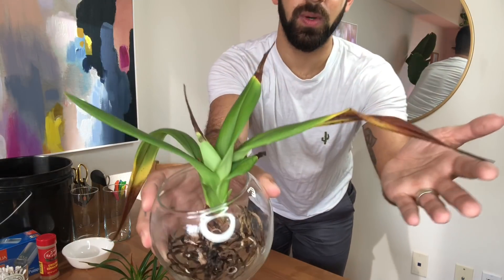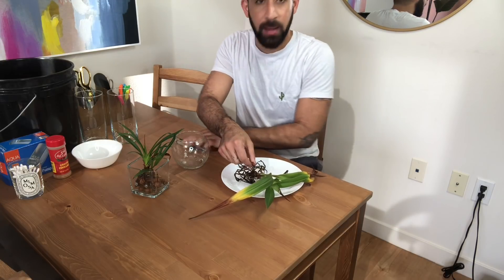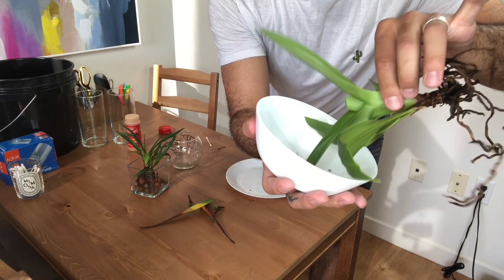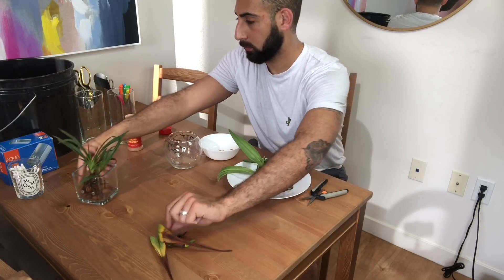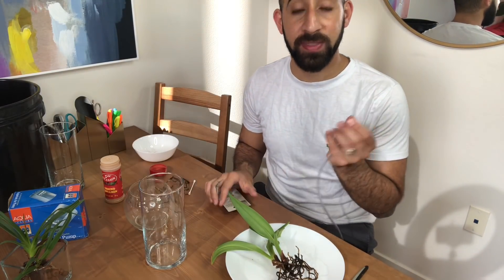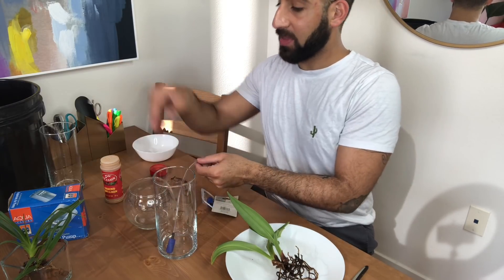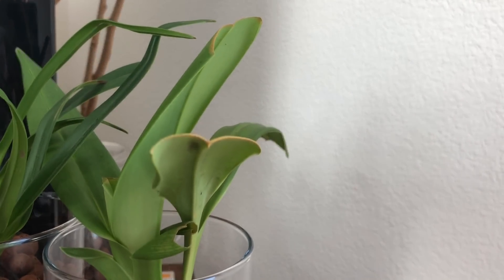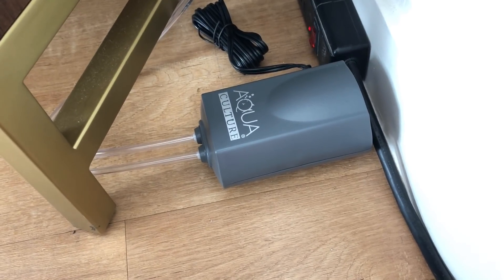Experimenting with my Phragmipediums: Semi-Hydroponics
A brief overview of a the experimental process I am using to rehab my phragmipedium orchids.